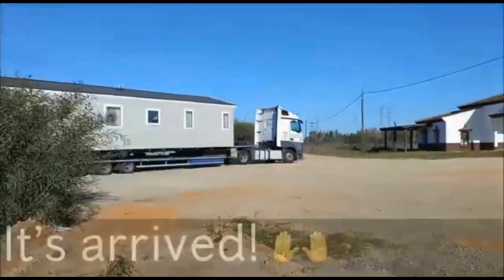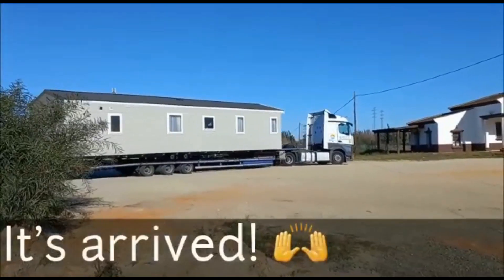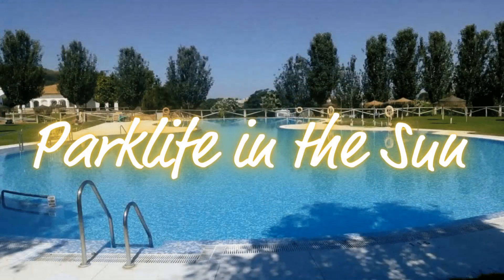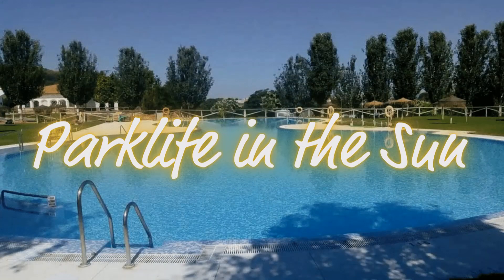Willerby Waverley is Delivered to El Rocio Parklife in the Sun Bambi Dhami Caravans in the Sun Spain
To see more on this park please click the link below;